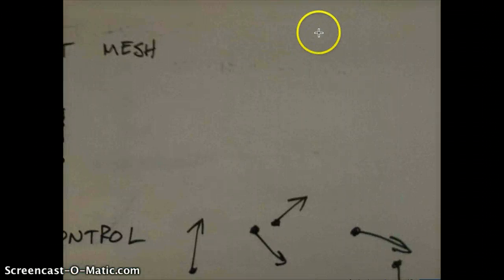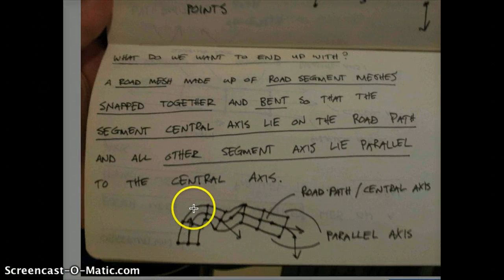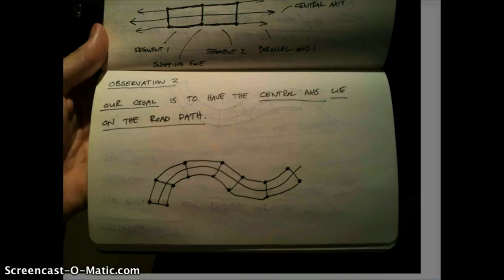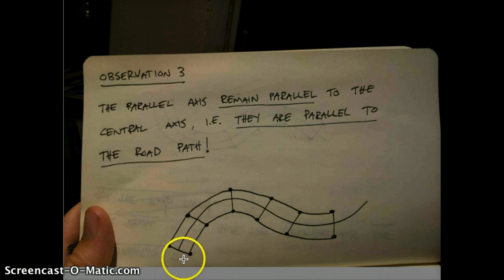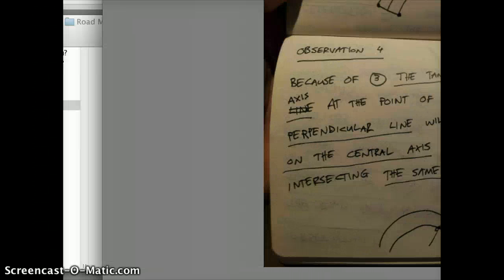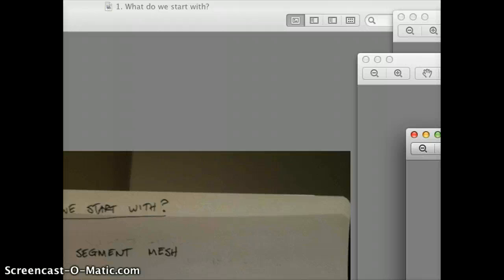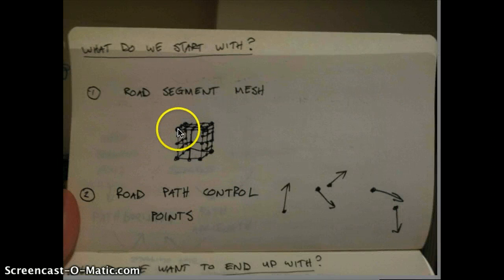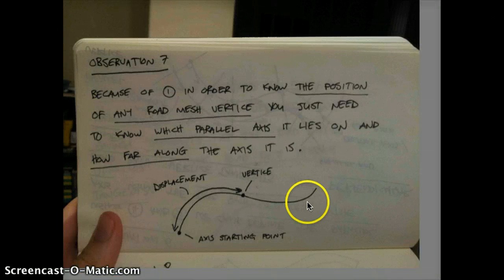Road Mesh 1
Trying to build up the maths required to calculate the positions of the vertices of the bent road mesh segments